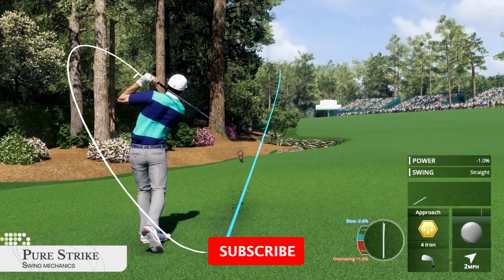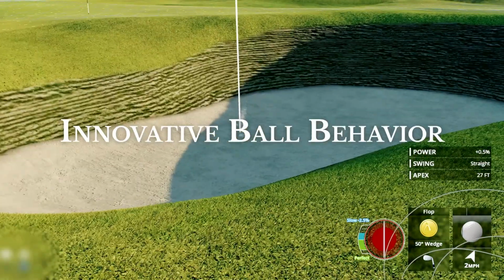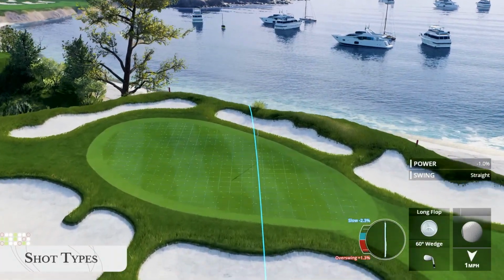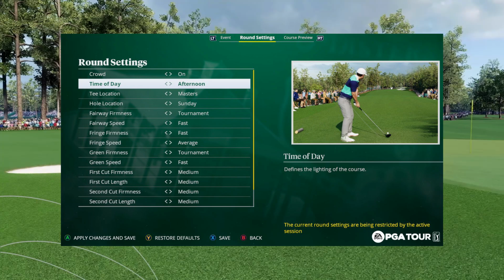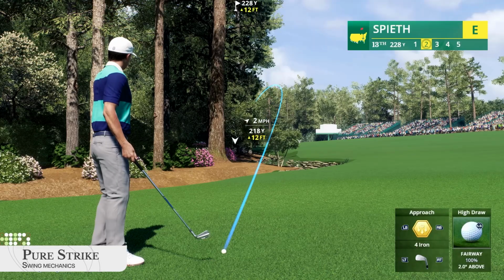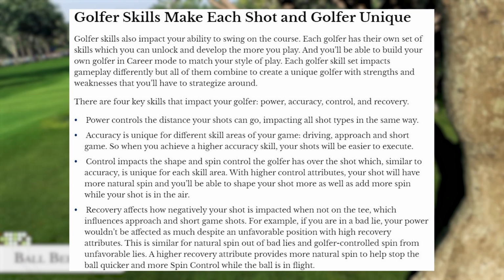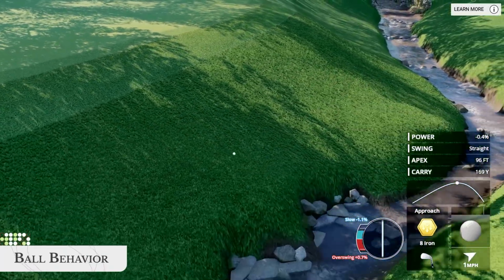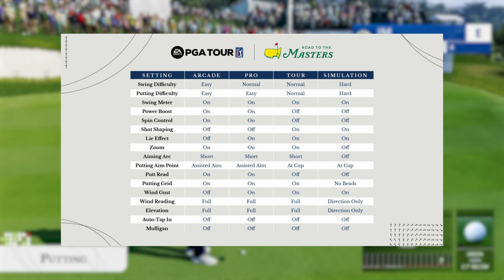EA Sports PGA Tour - HUGE New Details Revealed!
In this video, we'll be taking a look at EA Sports' newest PGA Tour game, Deep Dive. We'll discuss the new features and how they'll change the way you play the game.

If you're a golf fan, then this is a video you don't want to miss. We'll be taking a look at EA Sports' newest PGA Tour game, Deep Dive, and discussing the new features and how they'll change the way you play the game. This game is sure toics and we'll be giving you our impressions right after playing it!